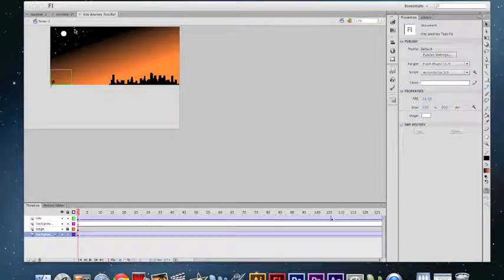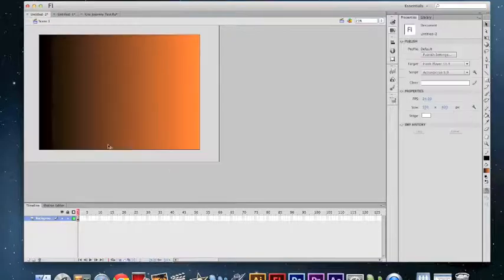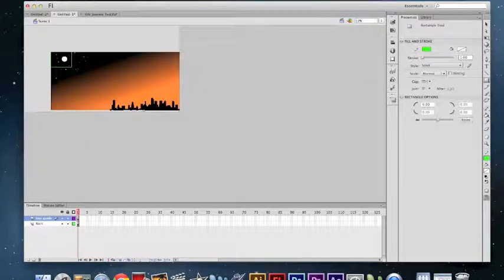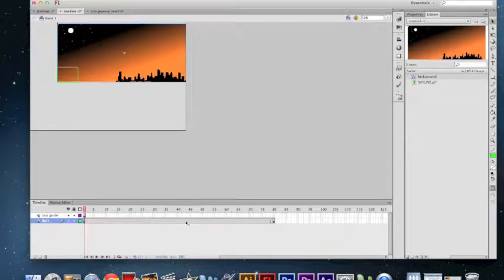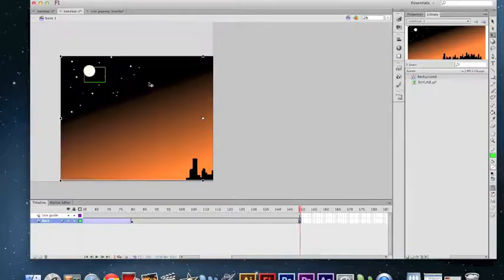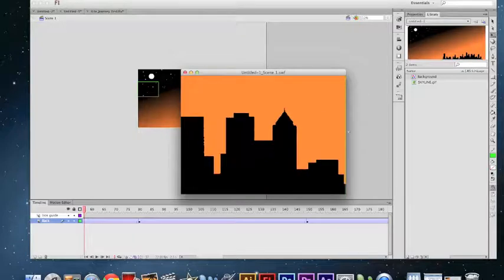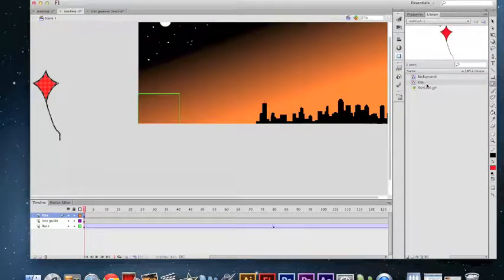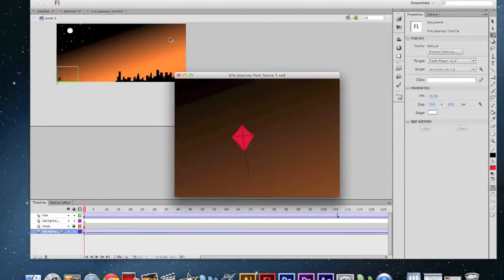Kite Journey Animation Tutorial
Using classic tweens and panning, create a short animation of a kite showing me the places it travels.